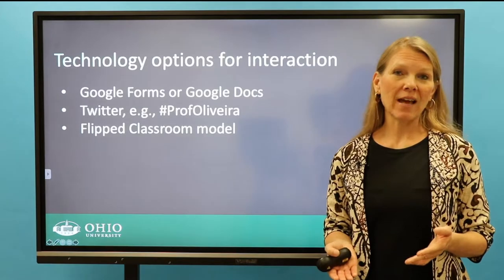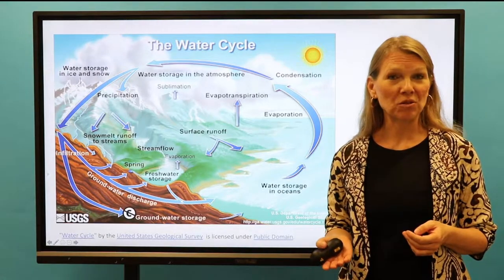EMI Planning Interactive Lessons in the EMI Classroom #3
Topic: Planning Interactive Lessons in the EMI Classroom

This video provides the steps for creating an interactive classroom using instructional technology tools. Specifically, it demonstrates how interactive tools can engage students and improve their involvement with the lesson topic. It also gives more details on each part of the lesson plan (warm-up, mini-lecture, in-class interactive activity, and re-group to summarize). You can review the materials in Modules 2-6 as a refresher of types of interactive activities that can be included in your lesson planning.

It was produced at Ohio University for the English as a Medium of Instruction online course.